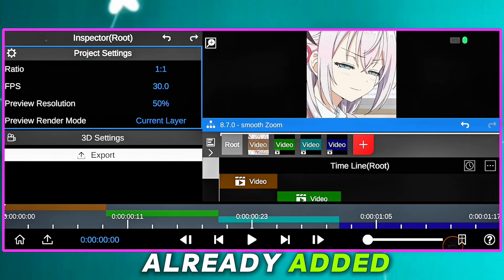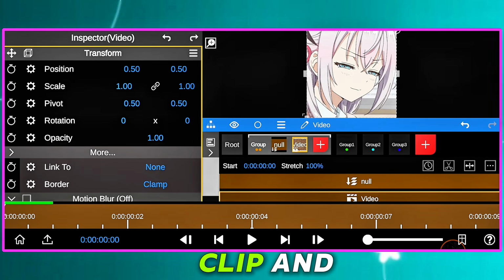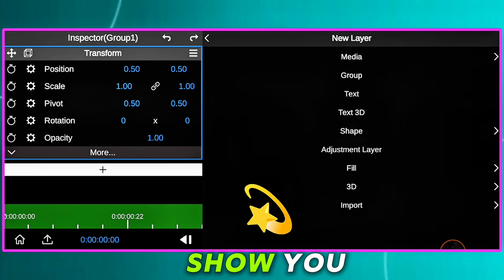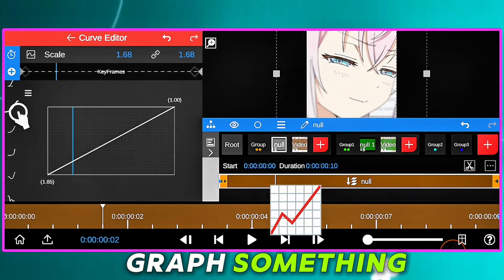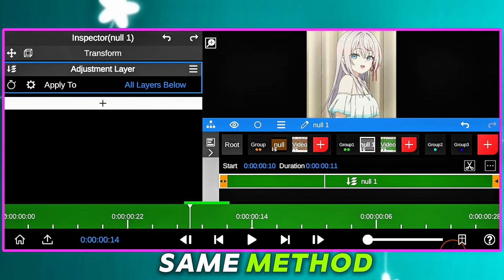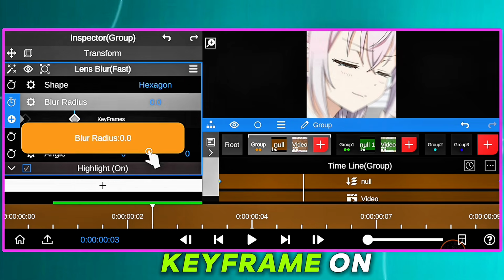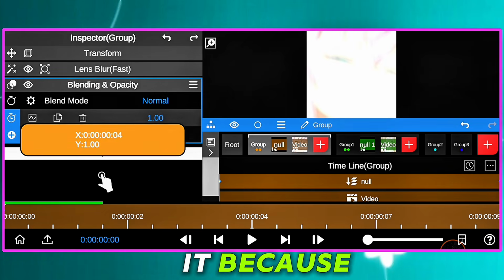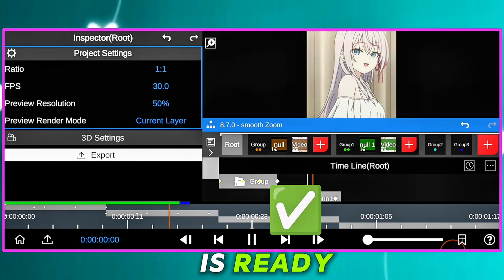PC-Level Smooth Zoom Transition on Mobile (Node Video) 🚀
In today's quick tutorial on surjeetnvt, I’m showing you exactly how to create a buttery smooth, simple zoom transition for your edits!
A huge shoutout to my awesome subscriber, [Subscriber Name], for requesting this video. 👇
Make sure to watch till the end to see the exact settings I use.

⏱️ Timestamps (Agar video thoda bada hai):
0:00 - Smooth Zoom Preview & Intro
0:26 - Setting up the Workspace / Clips
1:38 - The Zoom Transition Steps
2:33 - add lans blur fast
3:05 - add blending
3:42 - important 🫵🏻 & Outro